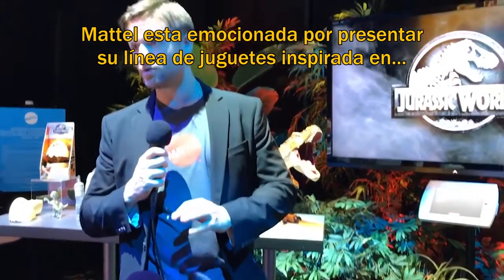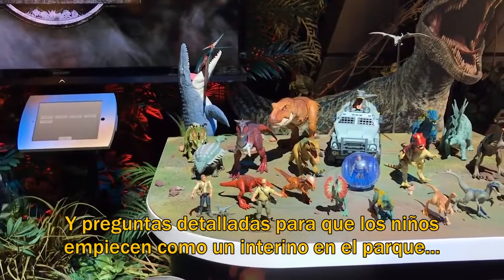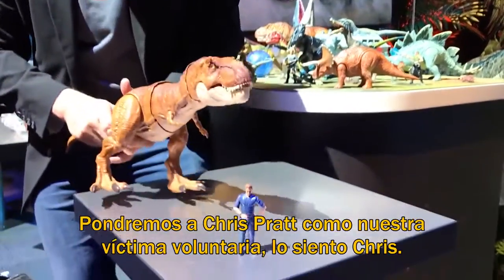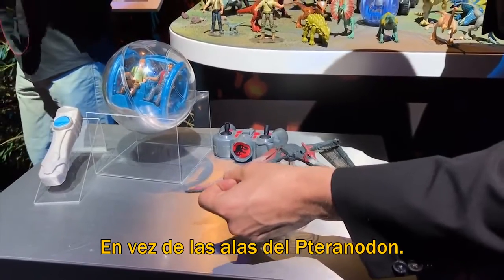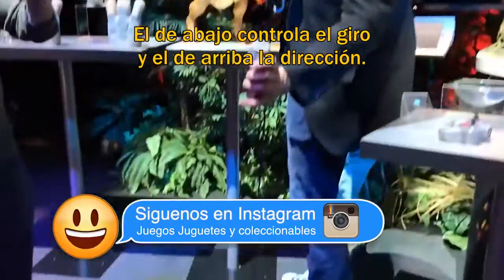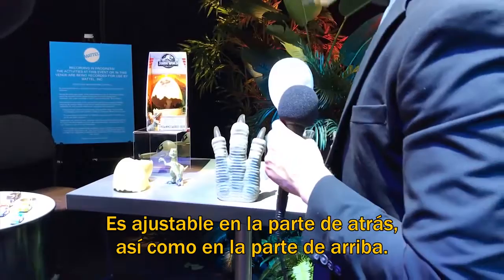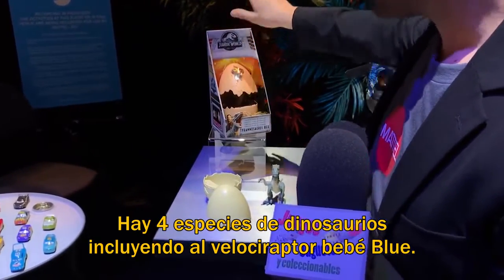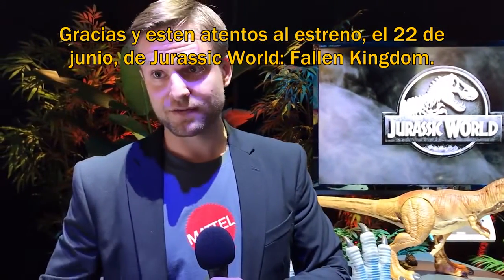Jurassic World 2 Mattel TOY FAIR - TAKE THE TOUR WITH US!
FOR MORE trending, SATISFYING SUPER SLIMETASTIC videos, toy reviews, gaming, stickers, challenges, orbeez and more!